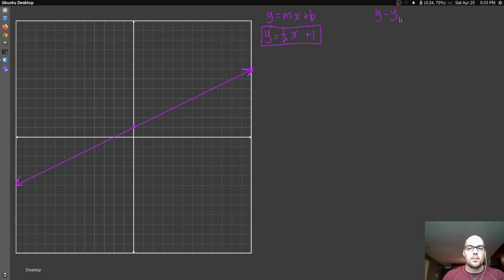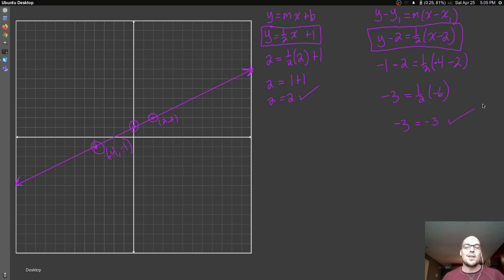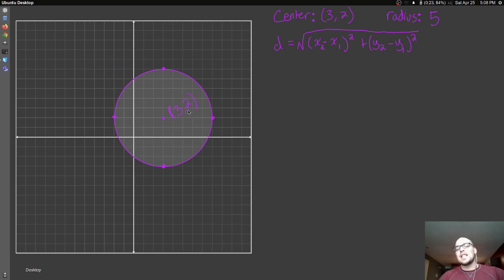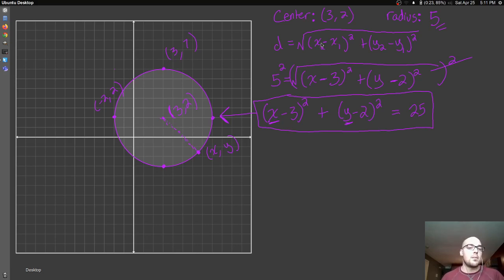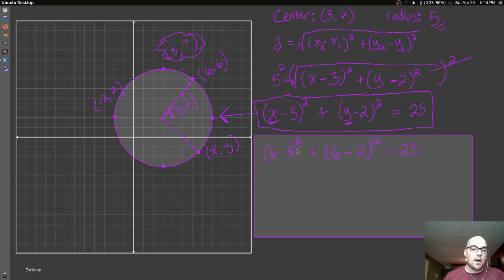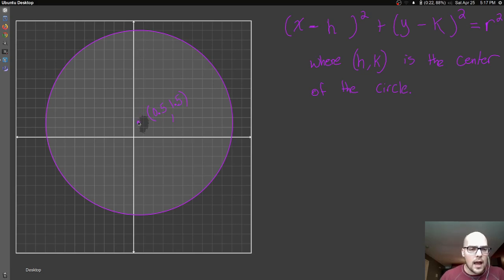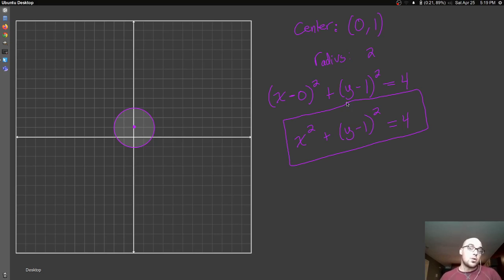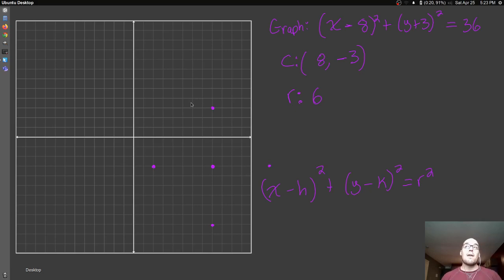Circles: The Equation Of A Circle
Let's talk about how the Equation of a Circle is found